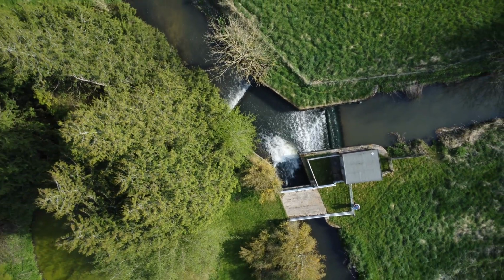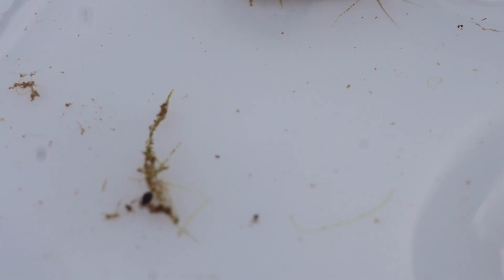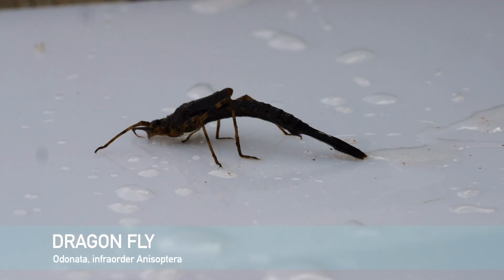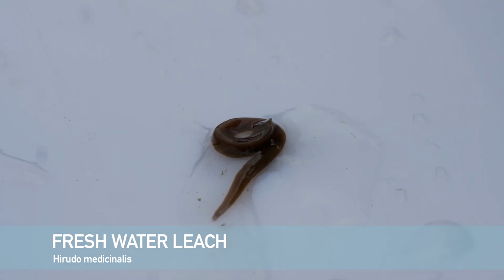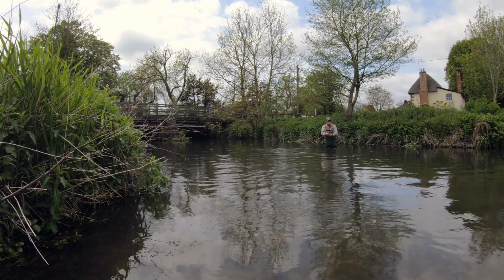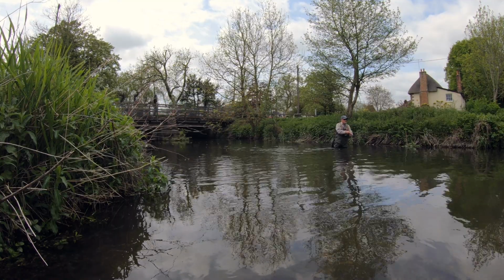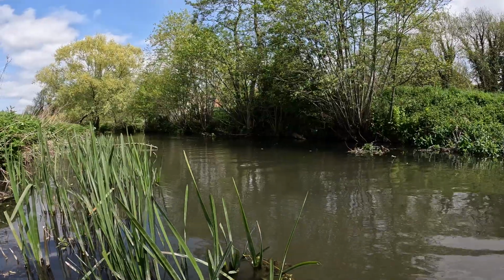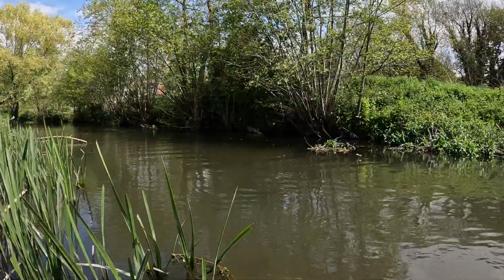Entomology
Entomology is probably one of the most overlooked aspects of fly fishing. I certainly have given this scant consideration in the past. It is a fascinating subject and in this video with my limited knowledge and equipment I hope to give you a glimpse into what Trout are eating.

I also take the opportunity to get a couple of hours fishing on the fantastic Rushall Beat of the river Avon. The tactics were a little varied but there were some lovely wild brown trout came to the net.